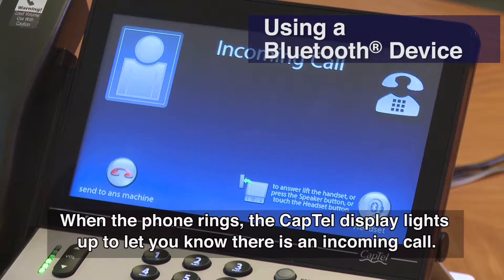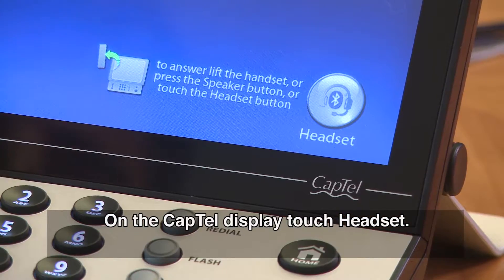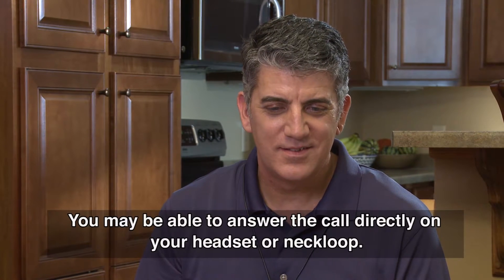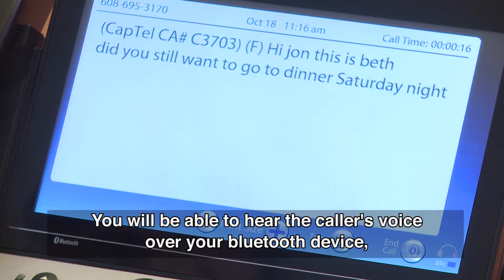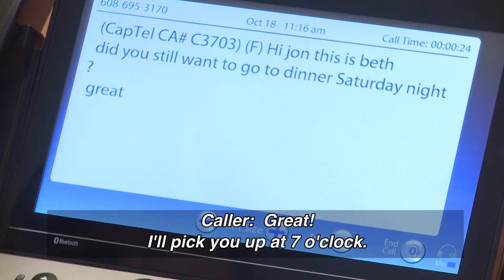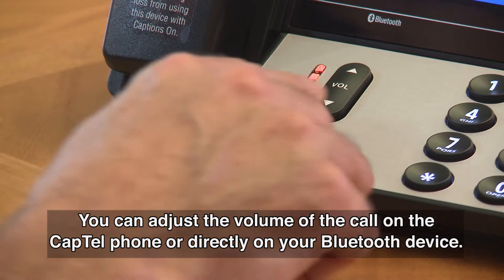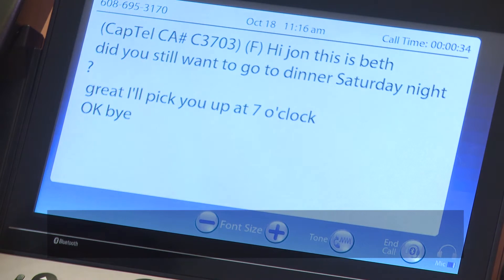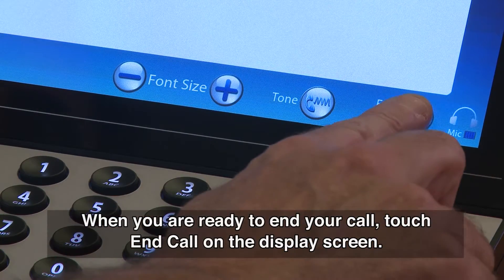CapTel 2400i: Using a Bluetooth Device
For people who prefer touch-screen technology. Large colorful display, dial-by-picture capability, and built-in answering machine.